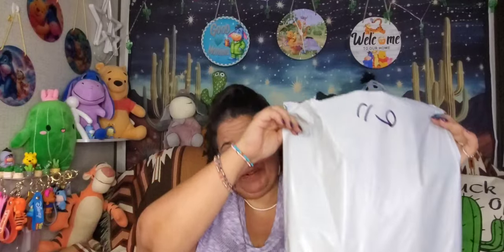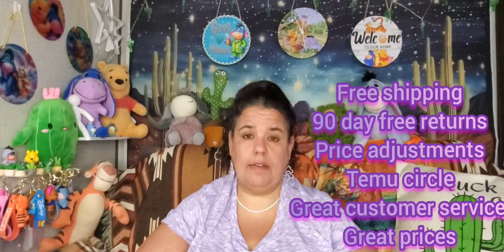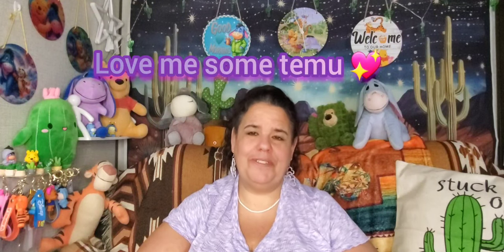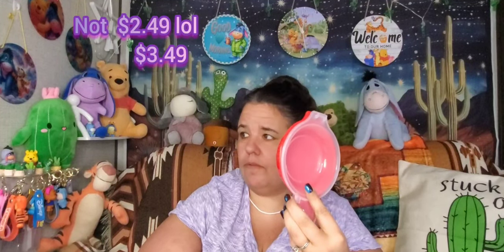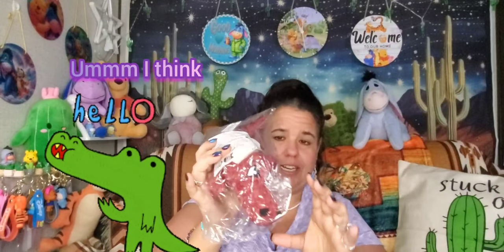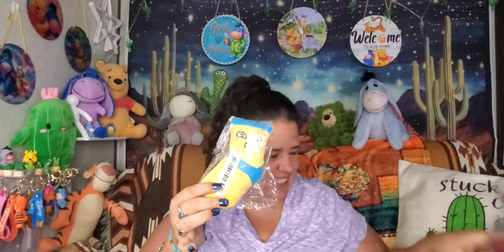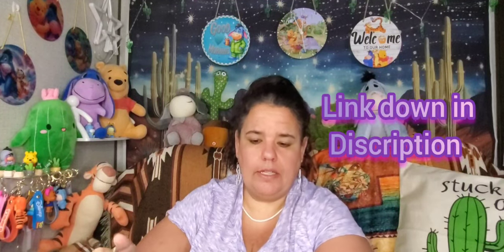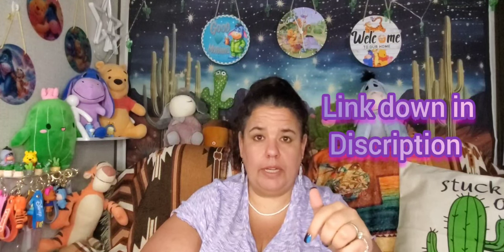In loving memory of my Mom; with a Cup of Tea diamondpainting 💜💜💜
Hi, I am Star. Here we go with a new temuhaul including a special Diamond Painting, the Tea Cup, in Loving Memory of My Mom.

Several Payment Methods available, Secure Always
Free returns Within 90 days